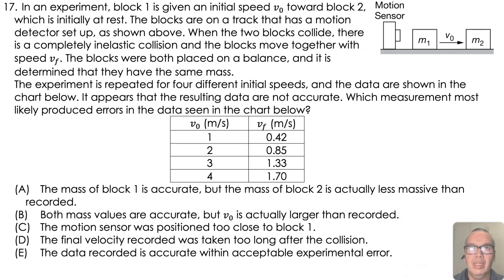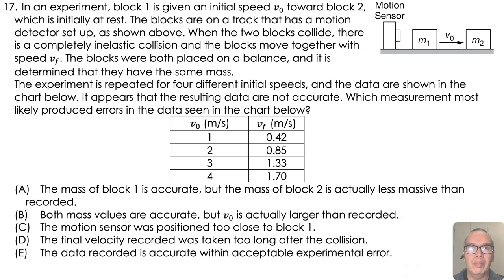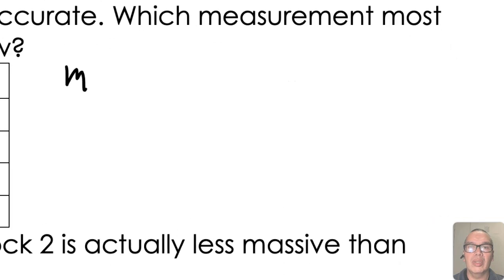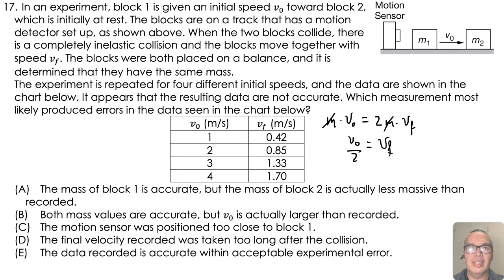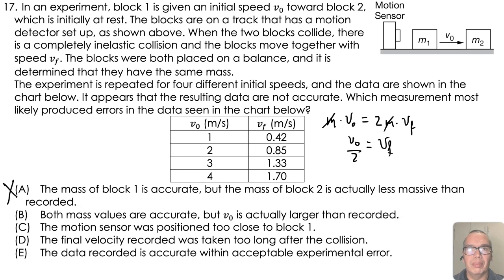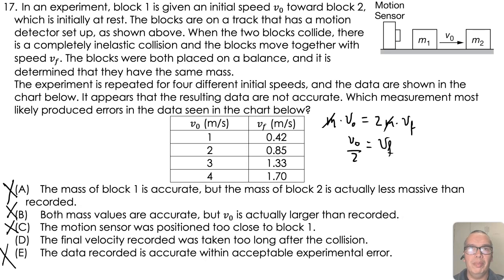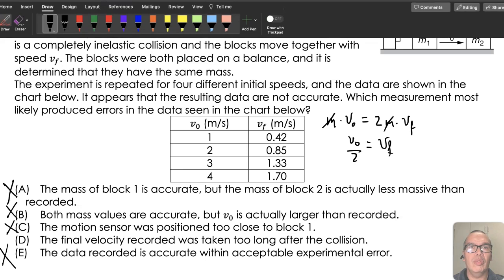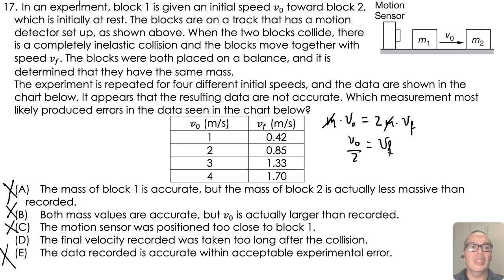Possible Sources of Error in an Inelastic Collision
4.3-17

This is an analysis of possible logical sources of experimental error. The point of the discussion is to determine under which possible conditions an error in experimental design can cause an alteration of results. Specifically, the concept of conservation of momentum is studied.